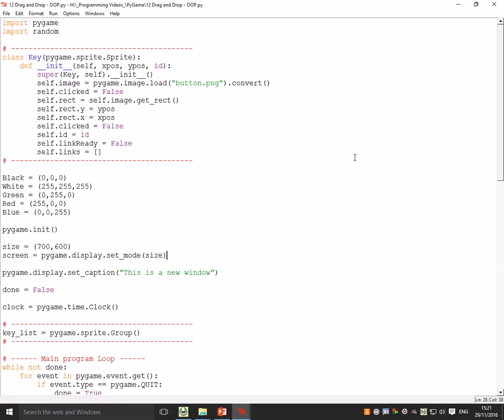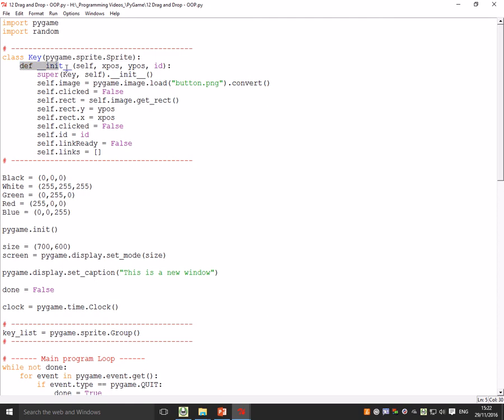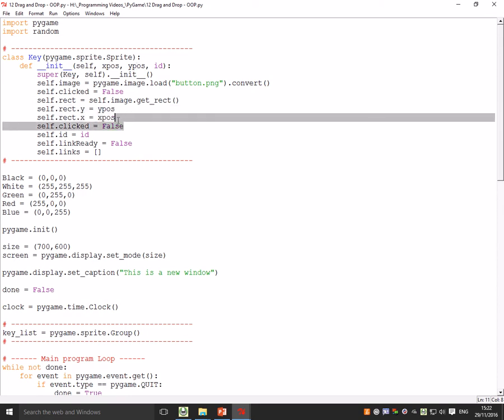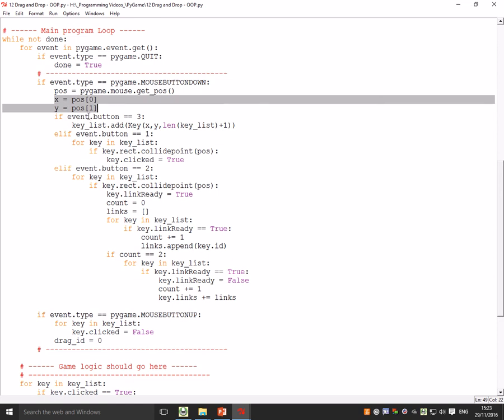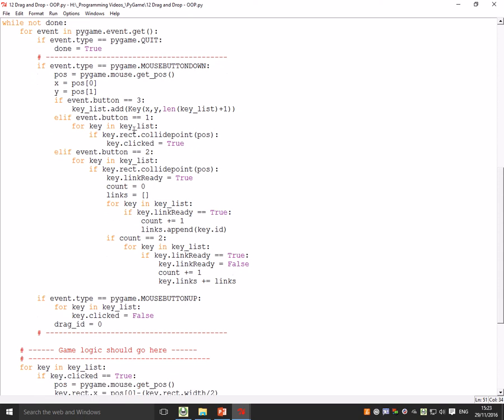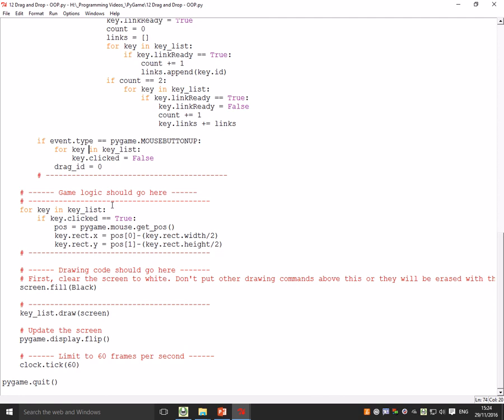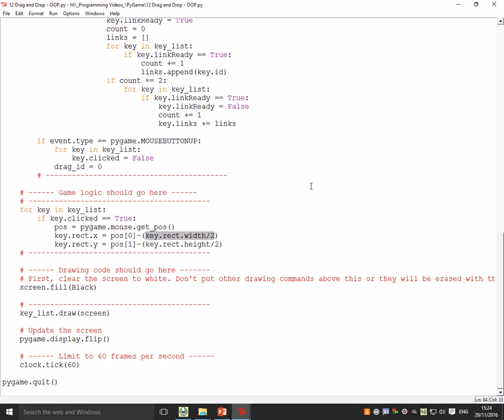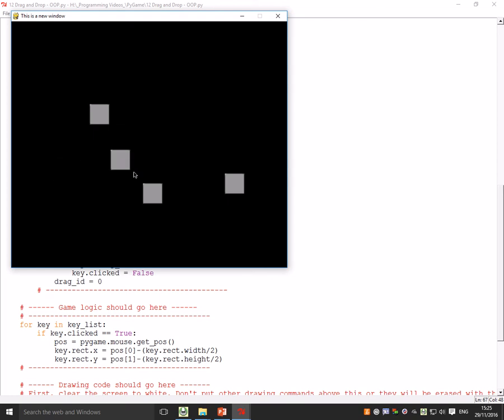Pygame 13 - Basic Drag & Drop